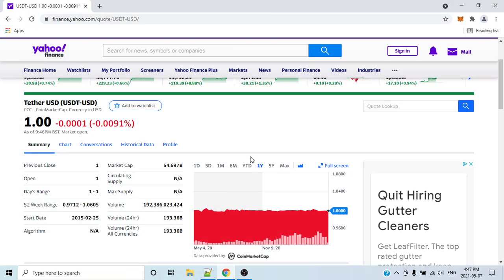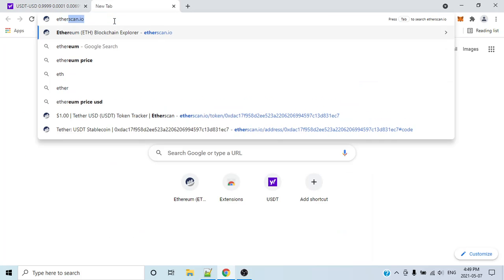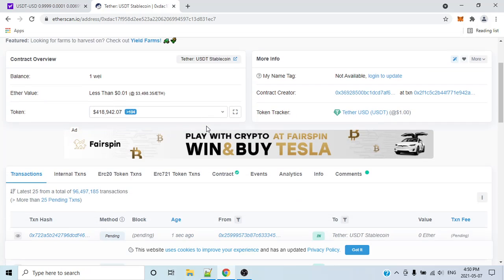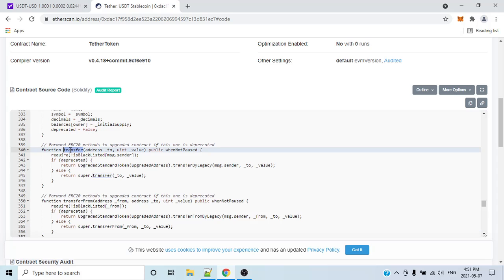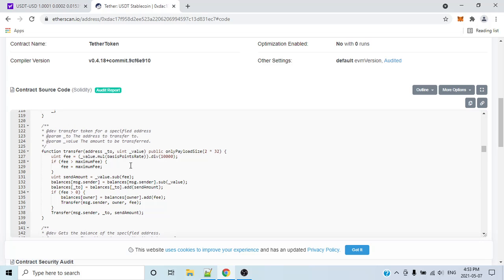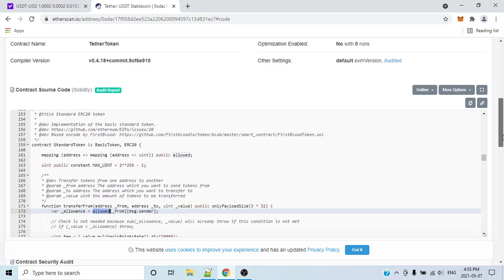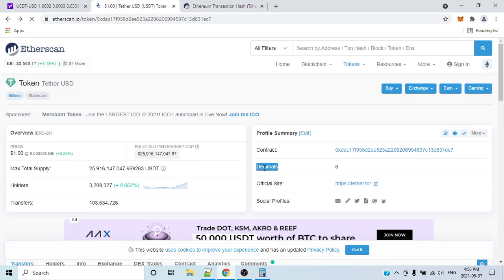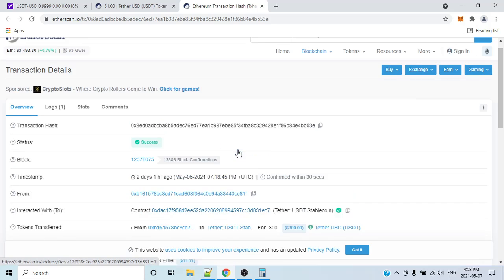Ethereum tutorial 2: smart contract explained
Explain the Ethereum smart contract using real life example:
* The erc20 USDT stable coin
* How to write tranfer() smart contract function with Solidity language.
* Understand the transaction of the smart contract.